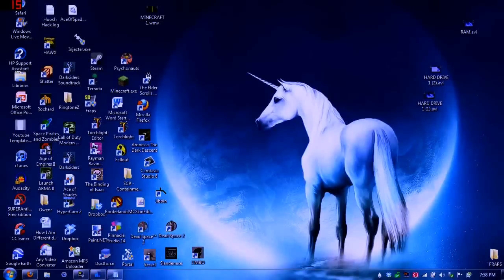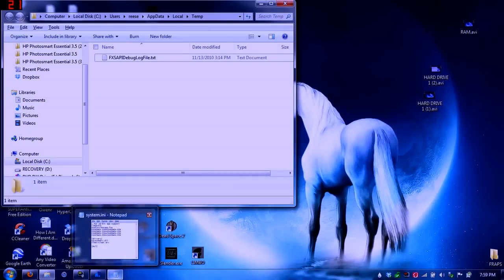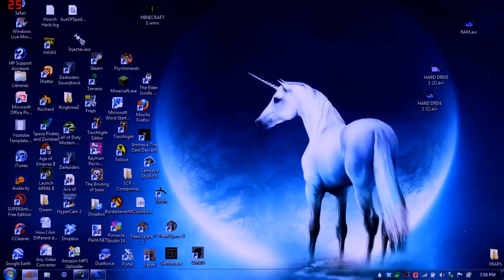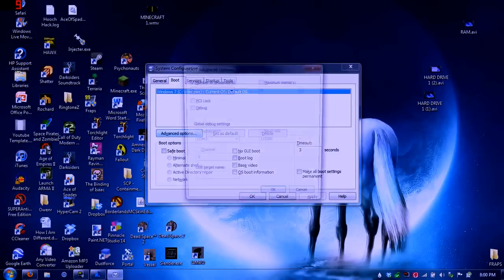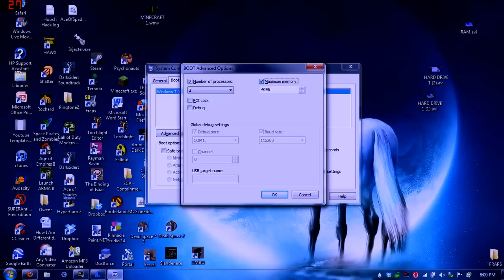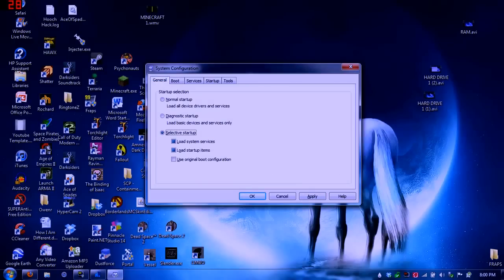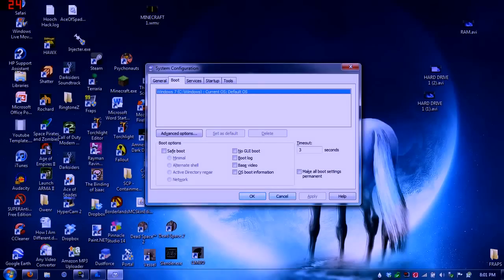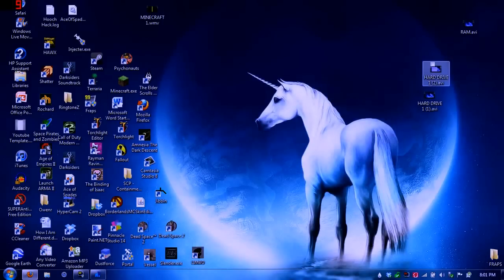Windows 7 | How to Increase Your Processor's Speed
How to Increase Your Processor's Speed in depth